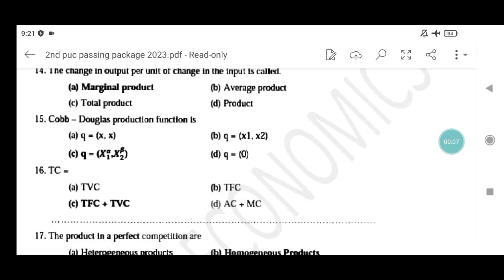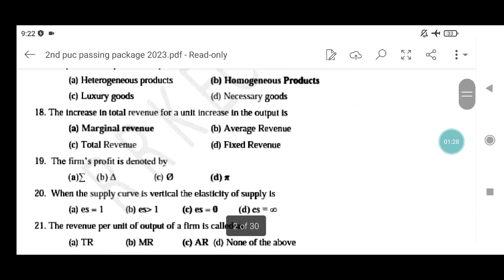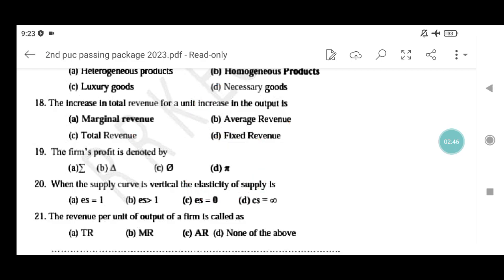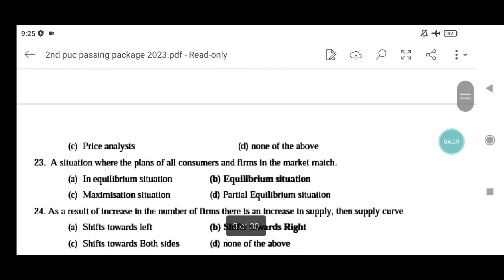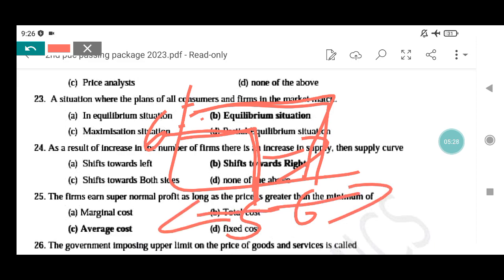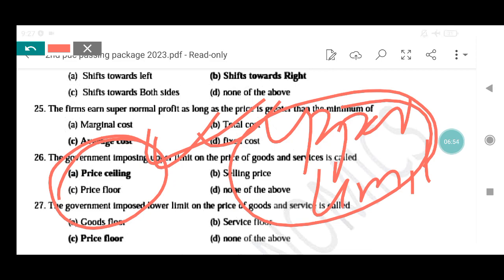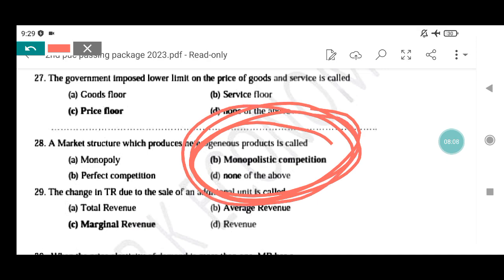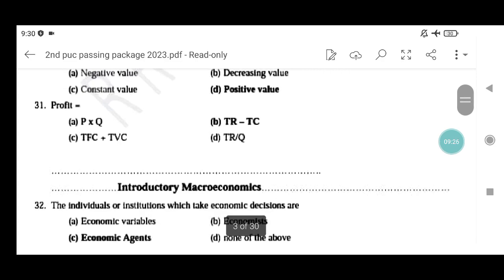economics puc 2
here I explained MCQ qns on economics